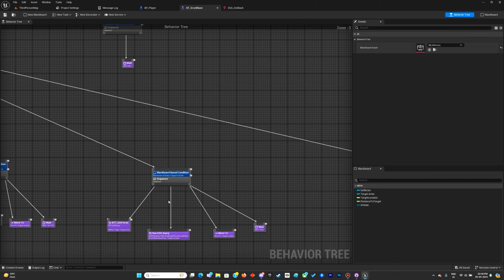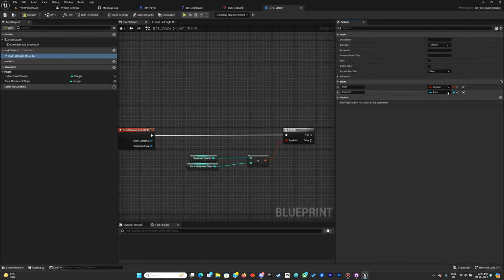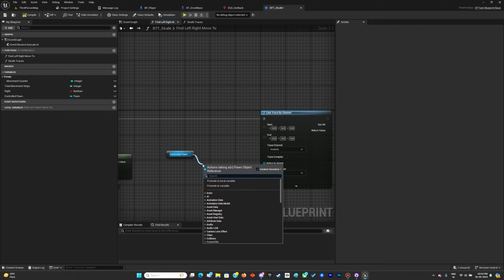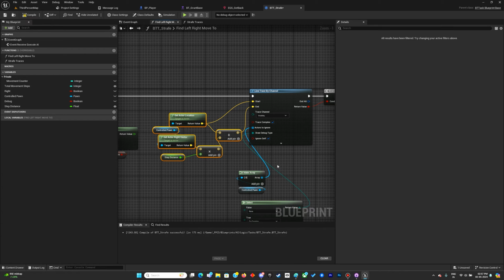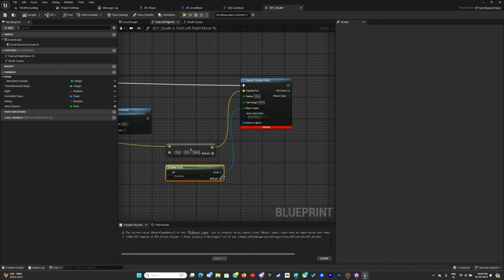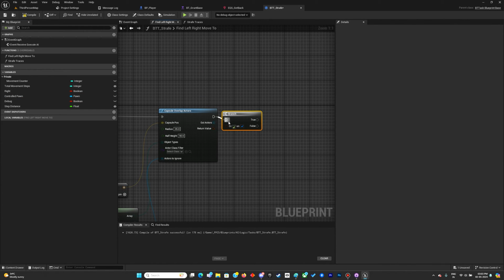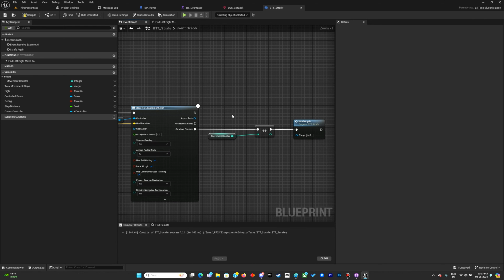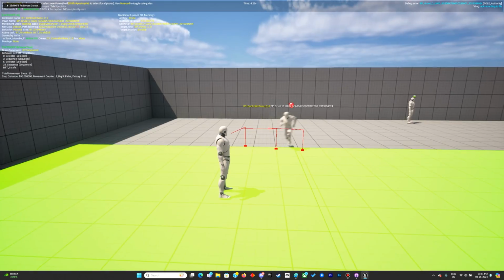Unreal Engine 5 || Free-Flow Combat System Series|| Part-12 || AI Strafe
Hello everyone, I am finally starting with the free-flow combat system series from games like Batman Arkham Series and Middle Earth Series! In this lecture, we will
-Learn how to make the AI Strafe in Circle around the player and have them check for collisions and cliffs!